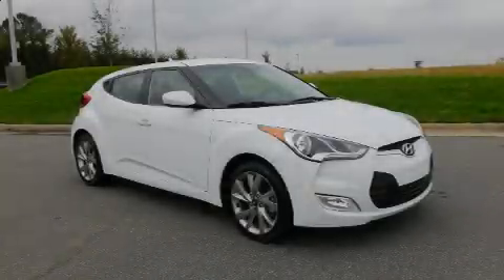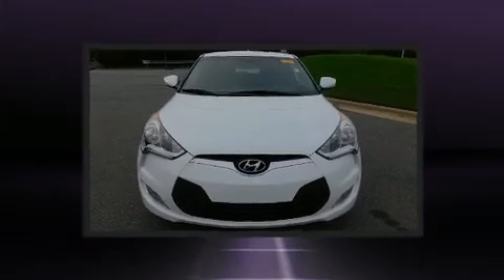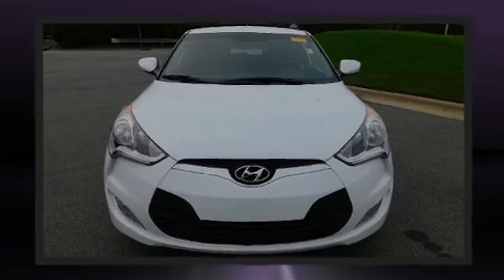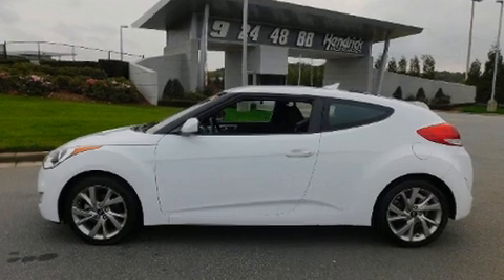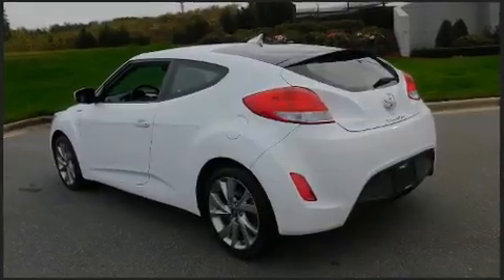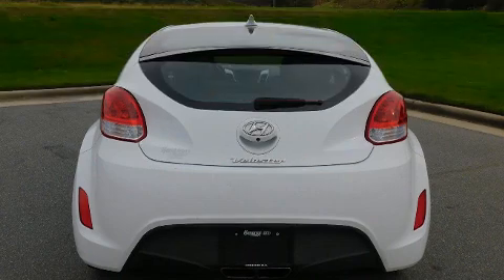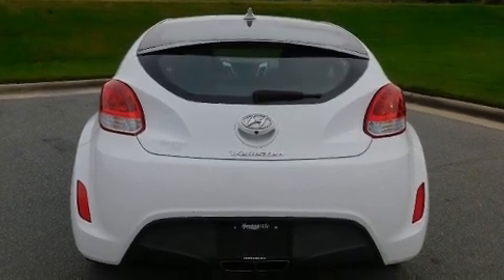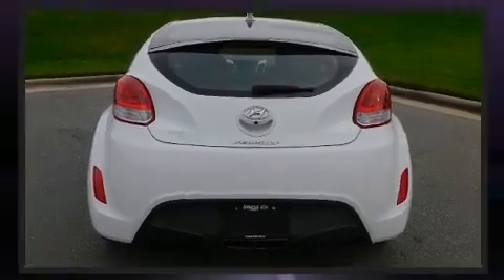2017 Hyundai Veloster Dual Clutch in Concord, NC 28027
7550 Hendrick Auto Plaza NW

Here's a great deal on a 2017 Hyundai Veloster With less than 40,000 miles on the odometer, this vehicle rocks its class with 4-cylinder efficiency and distinctive styling! It features an automatic transmission, front-wheel drive, and an efficient 4 cylinder engine. Hyundai prioritized practicality, efficiency, and style by including: 1-touch window functionality, tilt steering wheel, heated door mirrors, remote keyless entry, cruise control, an overhead console, and a split folding rear seat. Storage solutions are integrated throughout the interior, demonstrating thoughtful attention to detail. Premium sound drives 6 speakers, providing you and your passengers a sensational audio experience. Hyundai ensures the safety and security of its passengers with equipment such as: head curtain airbags, front side impact airbags, traction control, brake assist, a security system, and 4 wheel disc brakes with ABS. Electronic stability control ensures solid grip atop the road surface, no matter how challenging the driving conditions. Our sales reps are knowledgeable and professional. We'd be happy to answer any questions that you may have. We are here to help you.